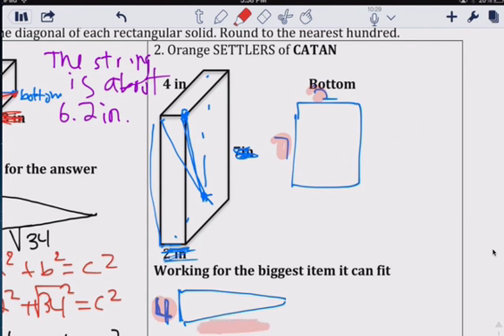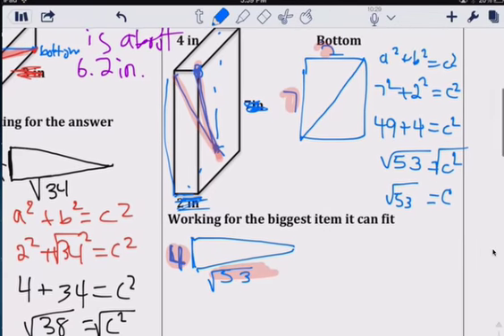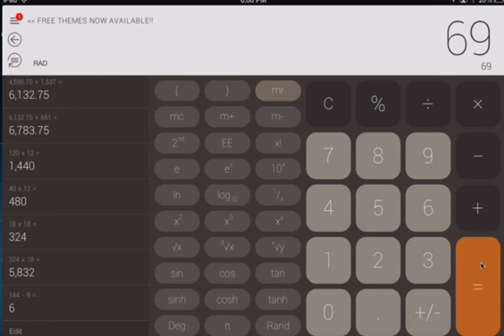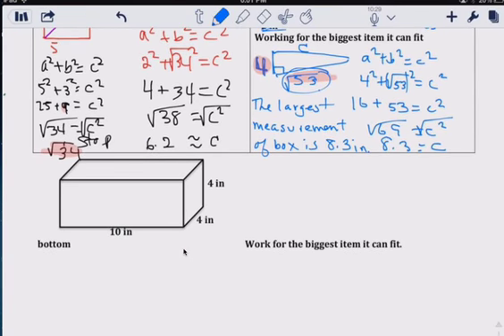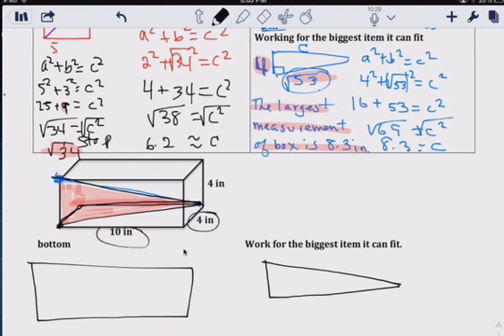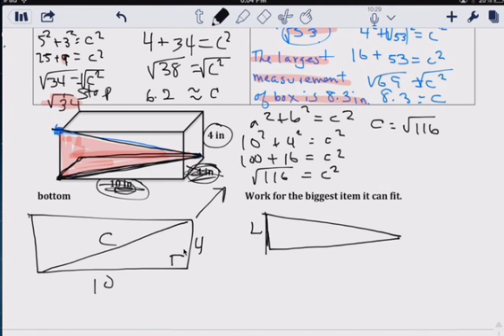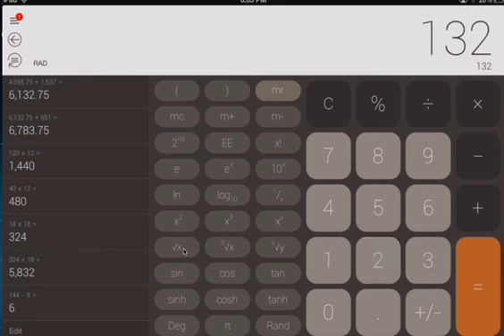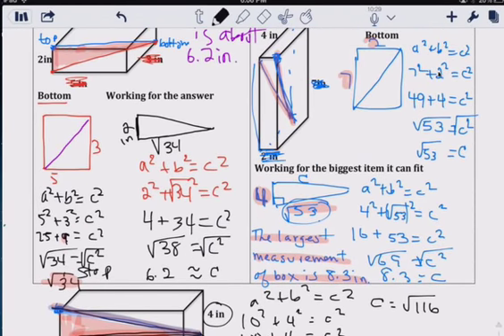HW Chapter 6 6 Day 1